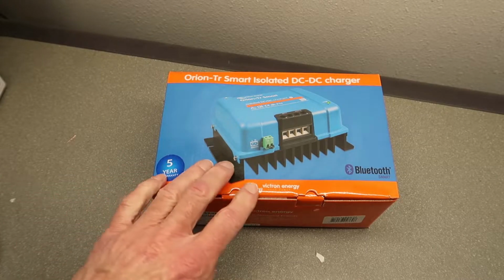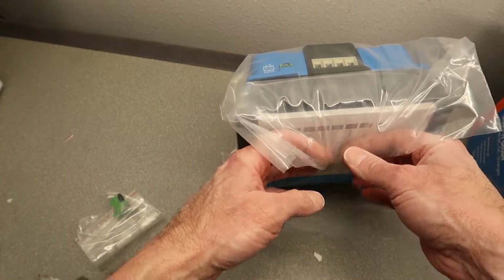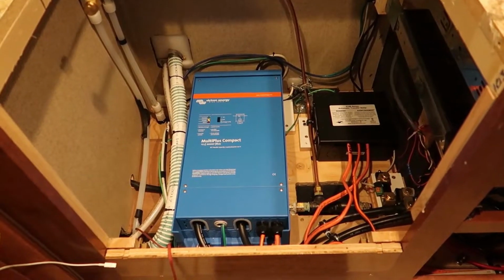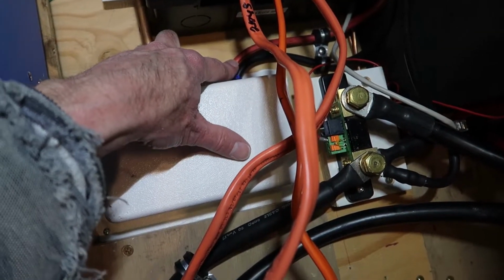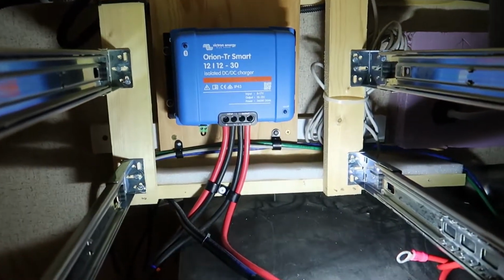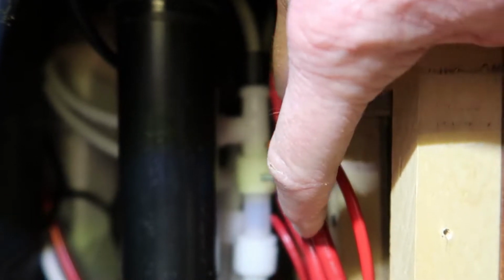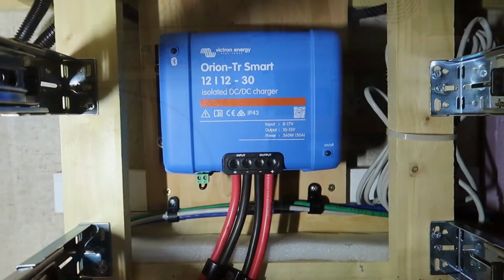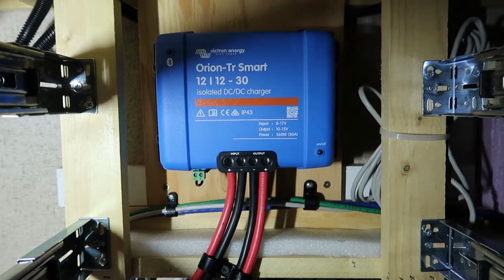How to Install a Victron Orion TR Smart 12-12-30 DC to DC Charger | Truck Camper Upgrades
Title says it all!  In this video I show how I installed a Victron DC to DC Charger.
I went with the Victron unit because I can changes the settings, or turn it on/off via the Victron Connect Bluetooth app.  It's also much smaller than other DC to DC chargers, which is another reason I bought it.
I looked at other DC to DC chargers but they were extremely large and would not fit in the limited mounting space I have in my Arctic Fox 992 truck camper.
The cabling upgrade I mention near the beginning of this video is a project shown in this video

Victron Orion TR-Smart DC to DC Charger
4 AWG Welding Cable
175A Connector

RV Upgrade ideas
Cargo Trailer Accessories and Upgrades
Trailer Maintenance and Upgrade Items
RV Solar and DC Electrical Upgrades
Starlink Accessories
RV Essentials
RV Maintenance
Camera Gear and Accessories